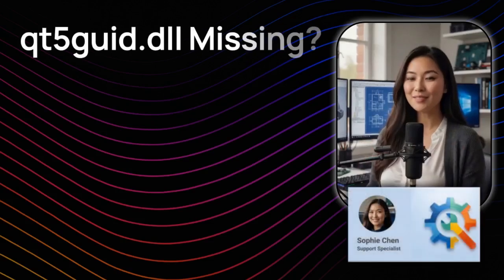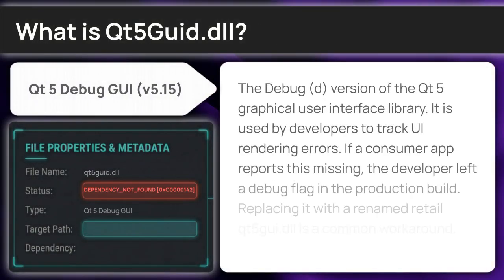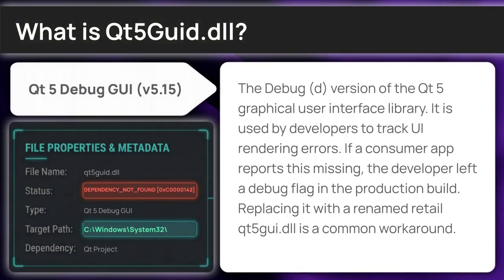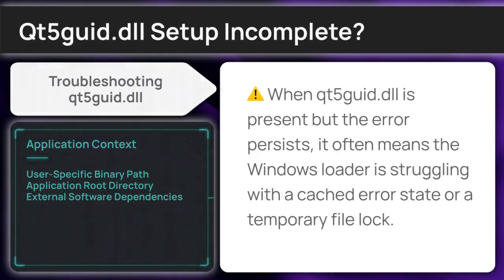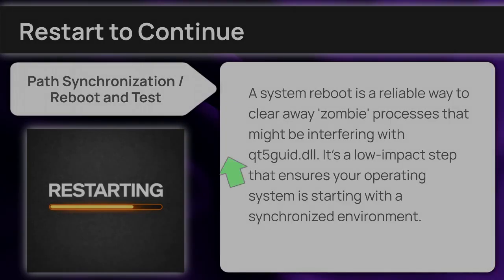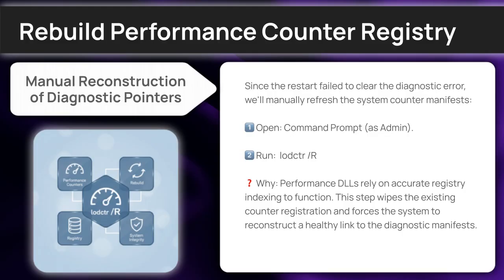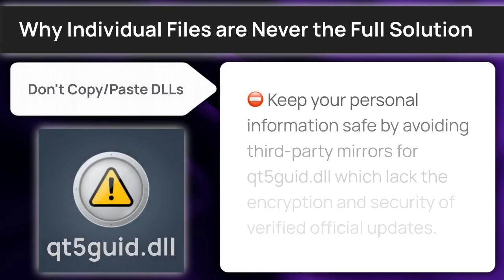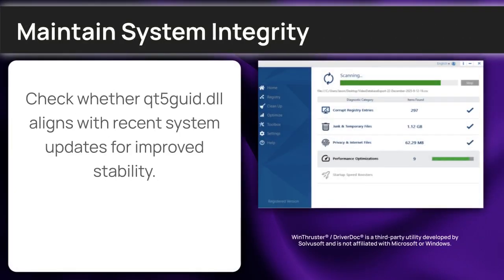qt5guid.dll Missing? Quick Fix Guide!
Qt5guid.dll: How to Easily Fix Installation Errors Due to Missing or Corrupt DLLs in QT Project. 🛠️⚙️ An optional cleanup-related utility is available at the following

Why does Windows complain about Qt5guid.dll at startup? At a basic level, Qt5guid.dll is a DLL that supports Qt Project by handling reusable system instructions.

What is Qt5Guid.dll? The Debug (d) version of the Qt 5 graphical user interface library. It is used by developers to track UI rendering errors. If a consumer app reports this missing, the developer left a debug flag in the production build. Replacing it with a renamed retail qt5gui.dll is a common workaround.

Qt5guid.dll operates as a Diagnostic User Interface DLL tied to the Qt 5 Debug GUI architecture in Qt Project. This video reviews typical steps used to troubleshoot missing or misconfigured files.

▶ Inside This Video:

- Review the qt5guid.dll documentation
- Rebuild Performance Counter Registry
- Rechecking qt5guid.dll core components

Timestamps:

00:00 - Fix qt5guid.dll Missing or Not Found Error
00:20 - What Is qt5guid.dll and How Does It Work
00:47 - Reinstall qt5guid.dll to Fix Game or App Errors
01:09 - Restart Windows to Complete qt5guid.dll Repair
01:29 - Rebuild Performance Counters to Fix qt5guid.dll Error
02:10 - Warning About Unsafe DLL Fix Methods